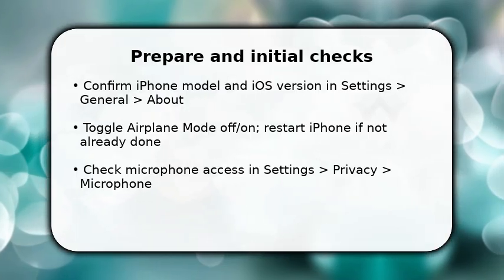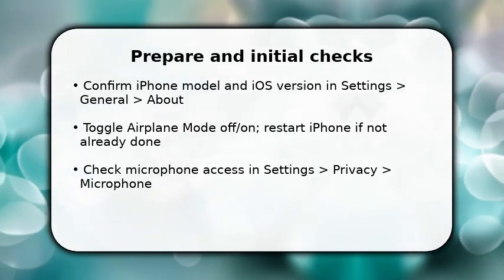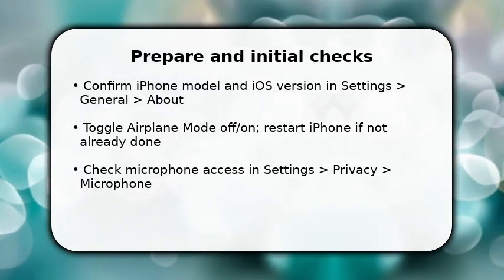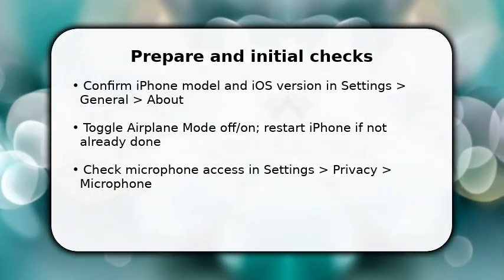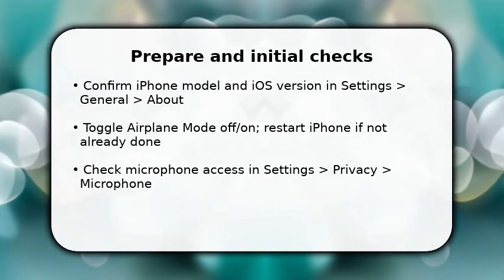How to Fix Audio Call in Iphone - Full Guide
How to Fix Audio Call in Iphone - Full Guide | 🔒 Surfshark VPN Deal — Stay private and secure. $1.99/mo + 3 Months Free ▸

Discover essential troubleshooting steps for fixing audio issues on iPhone during calls. This comprehensive guide covers common problems like muffled sound, no audio output, and intermittent disconnections, providing quick solutions to ensure clear communication.

iPhone, audio call fix, muffled sound troubleshooting, no audio on iPhone calls, intermittent connection issues